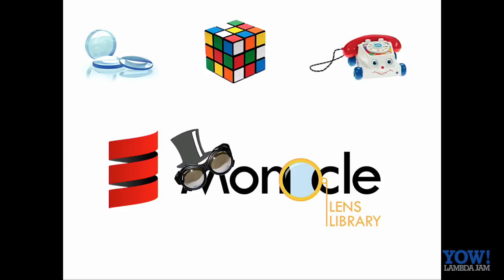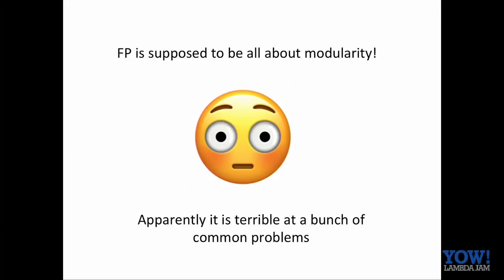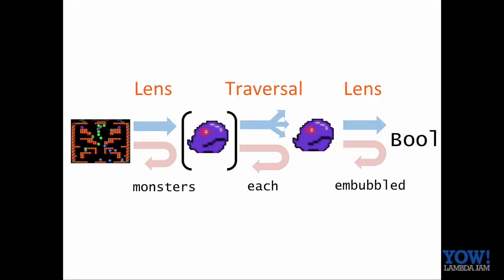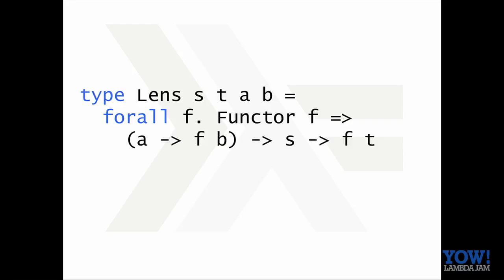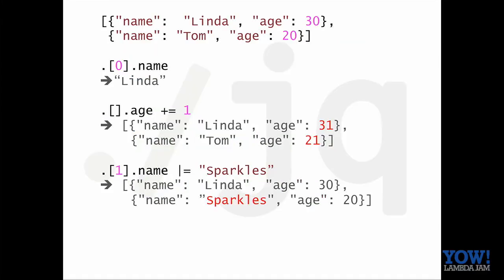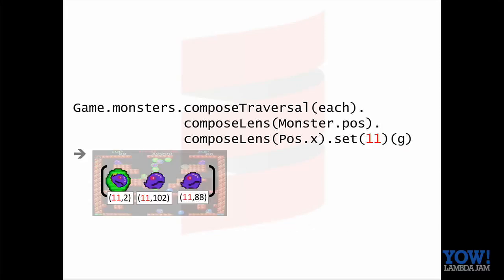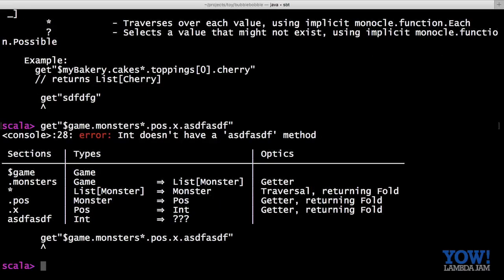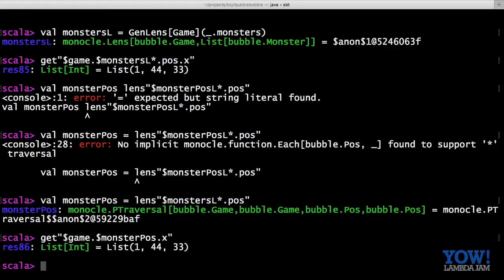Lenses for the Masses – Introducing Goggles • Ken Scambler • YOW! 2017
Ken Scambler - Lead Developer at REA Group @kenscambler4618

ABSTRACT
Lenses, or more generally optics, are a technique that is indispensable to modern FunctionalProgramming. However, implementations have veered between two extremes: incredible abstractive power with a steep learning curve; and limited domain-specific uses that can be picked up in minutes. Why can't we have our cake and eat it too?

Goggles is a new Scala macro built over the powerful & popular Monocle optics library. It uses Scala's macros and scandalously flexible syntax to create a compiler-checked mini-language to concisely construct, compose and apply optics, with a gentle, familiar interface, and extravagantly informative compiler errors.

In this talk I'll introduce the motivation for lenses and why usability is a problem that so badly needs solving, and how the GogglesLibrary, with Monocle, helps address this in an important way. There'll be some juicy discussion of Scala macro sorcery too!

RECOMMENDED BOOKS
Woods, Erder & Pureur • Continuous Architecture in Practice •
George Fairbanks • Just Enough Software Architecture •